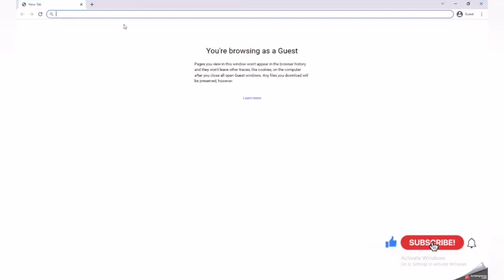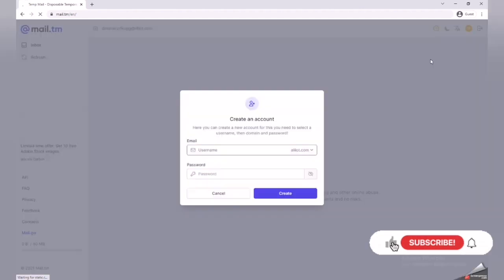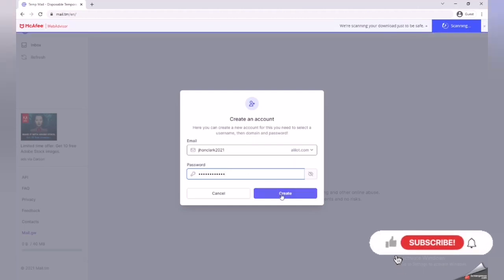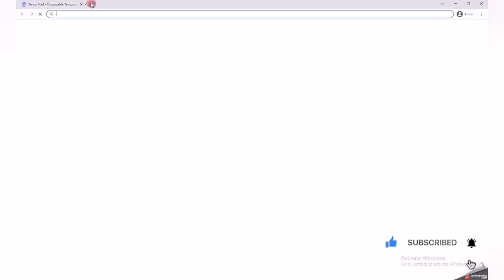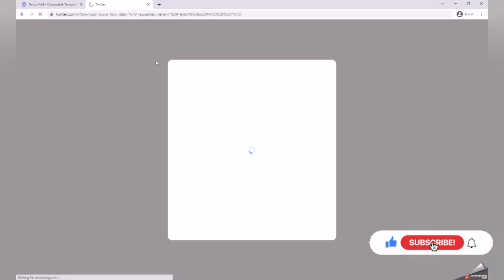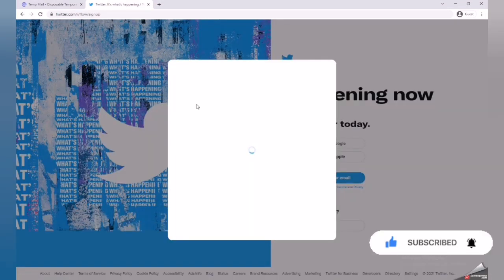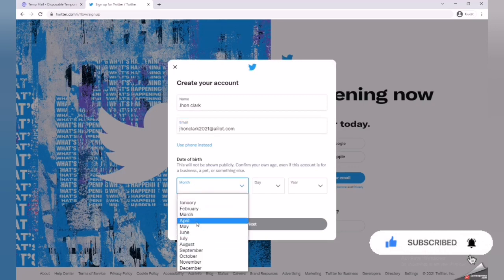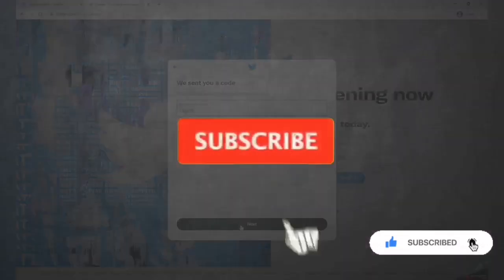How to Create email Account without Phone Number Verification 2022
About this Video:
in this video I show you exactly how to Create email account without phone number verification in 2022. Create email Account Without Phone Number. Make email Account Without Phone Number. How to create Gmail Account Without OTP Code. How to create email Account Without Phone Number. How to create unlimited email Account Without Phone Number verification code